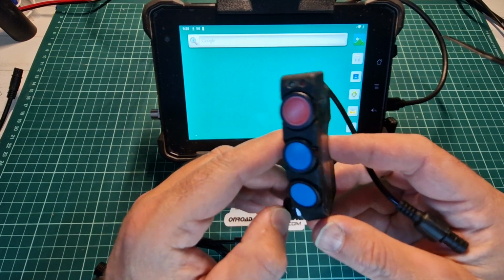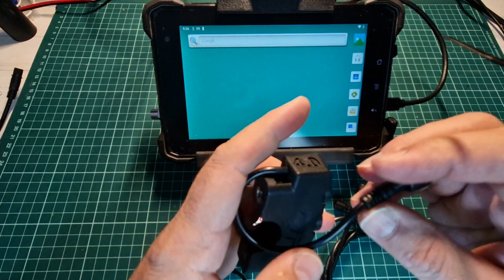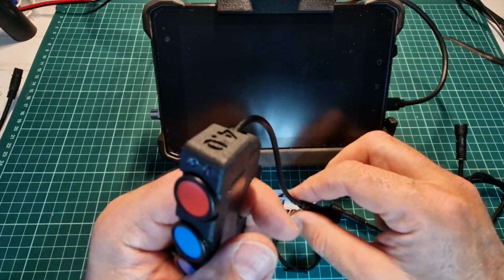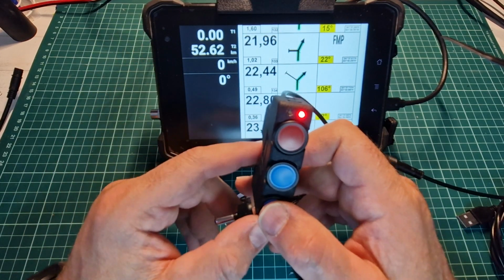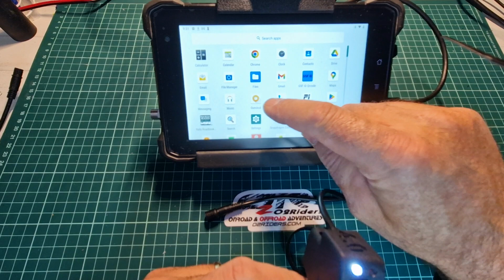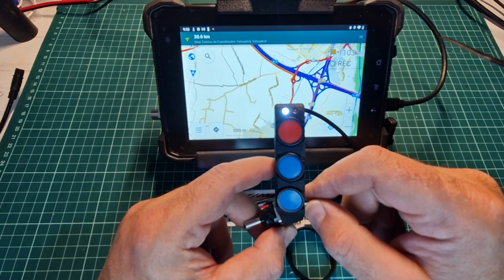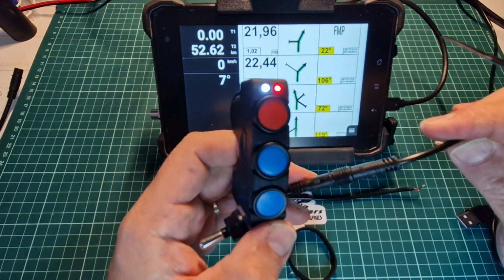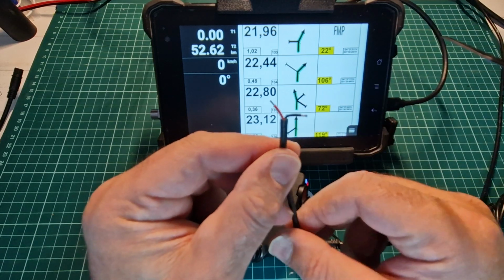O2rc 4.0 new gen how to use - English version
O2RC4.0 newbluetooth remote controller for digital roadbook and GPX App.
it works with android & IOS.
3 working modes:
1) Roadbook/media player controller
2) GPX mode (pan map, center map, zoom in, zoom out, change orientation map)
3) recovery mode (roadbook)

it works with 12V or 5V and it's all in one (no estra boxes needed).